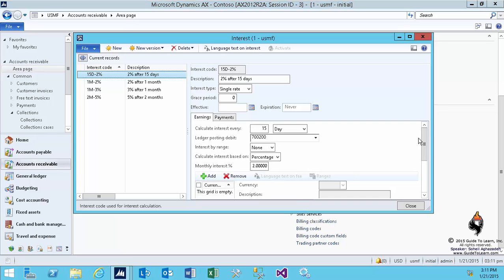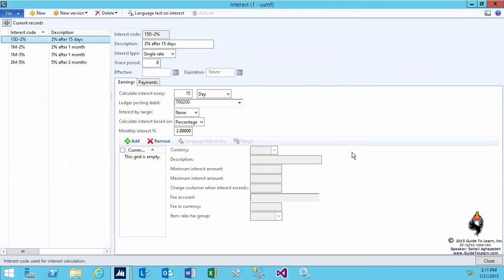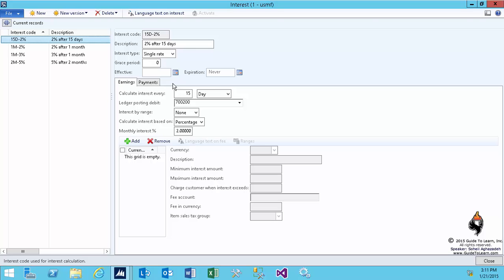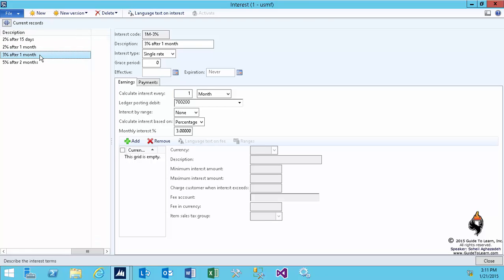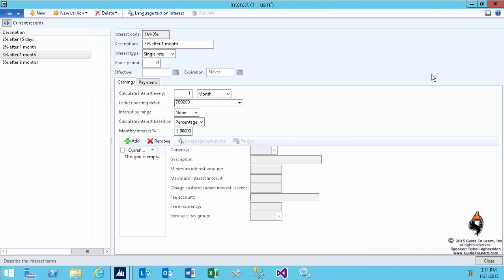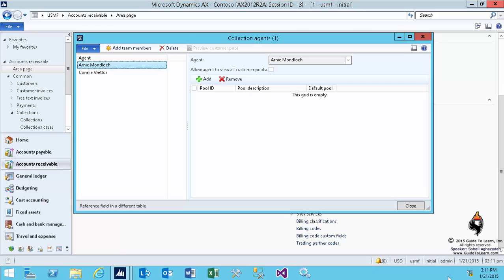Collections, Bank Reconciliation, Consolidations,etc in Microsoft Dynamics AX 2012 R3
Our videos teach you the fundamentals first and equip you with the knowledge necessary to further develop and grow based on Microsoft Official Curriculum (MOC), Microsoft approved courses and real-life scenarios.